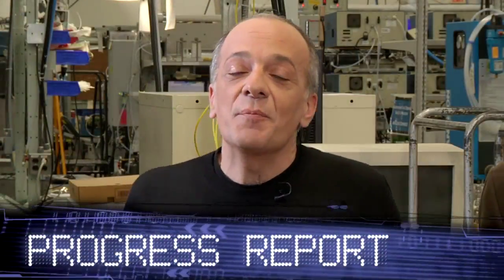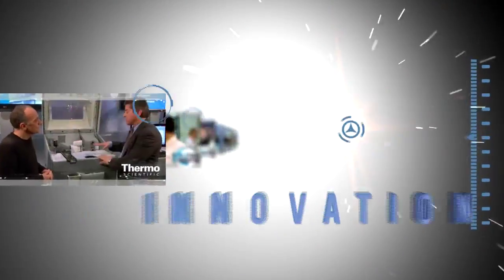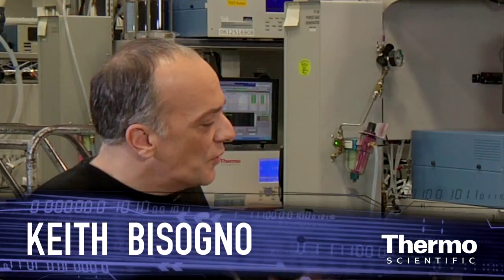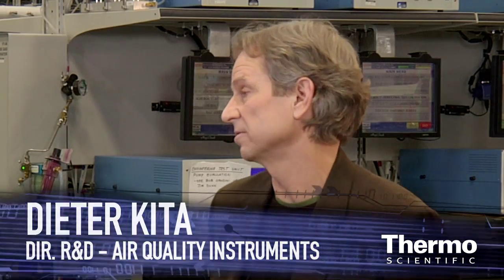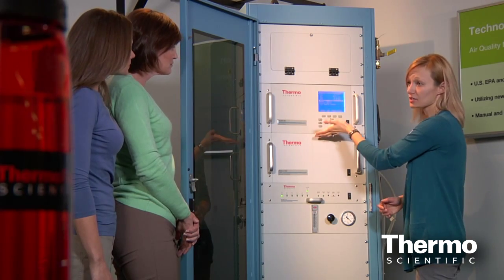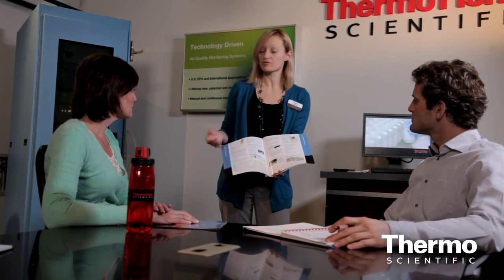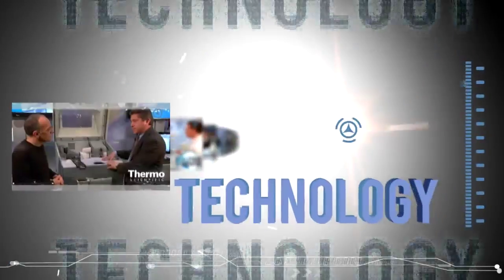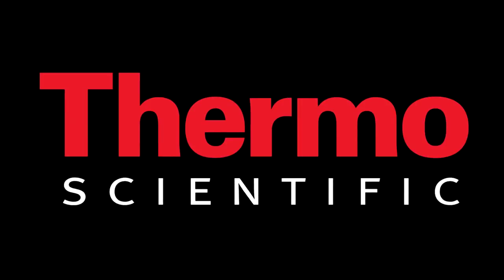Advancing Air Quality Monitoring Technology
Dieter Kieta, Director R&D for Air Quality Instruments describes the advancement of technoliogy over the years to meet increasingly tough air quality compliance standards. He discusses efforts to apply innovative technologies in easy-to-use systems that overcome difficult detection and reporting hurdles involving industry and worker safety